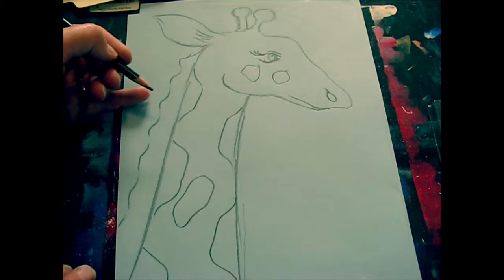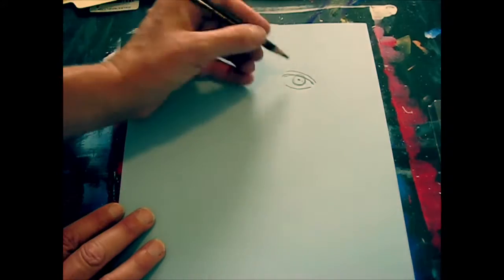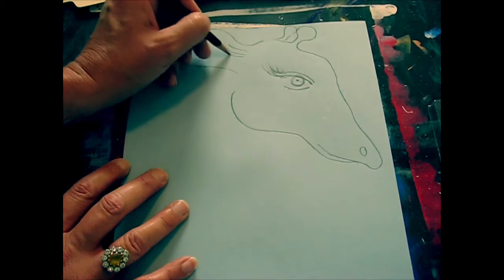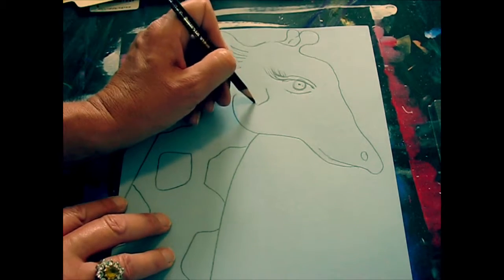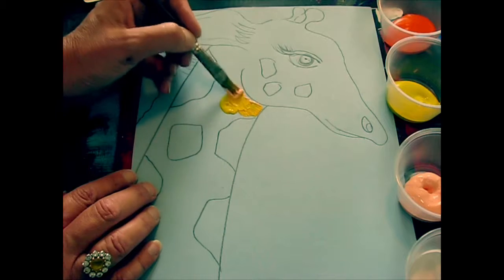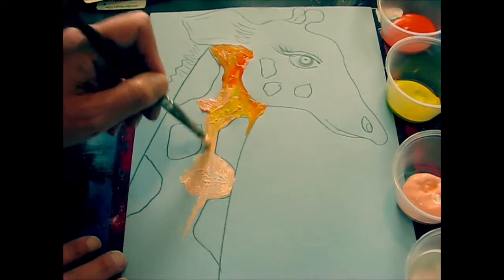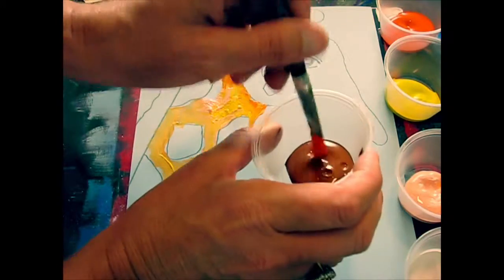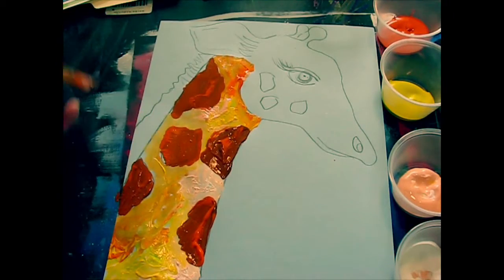Giraffe Portrait By Lorri